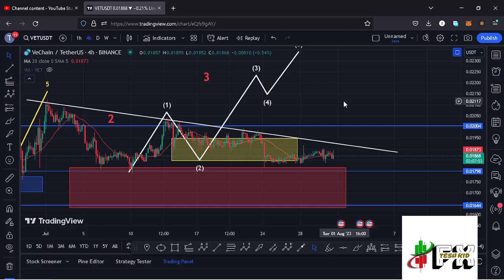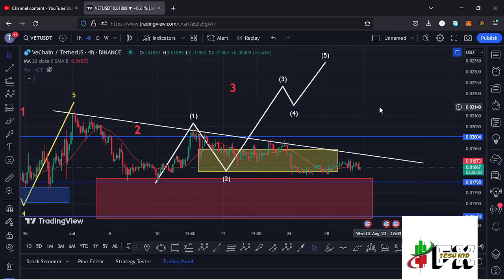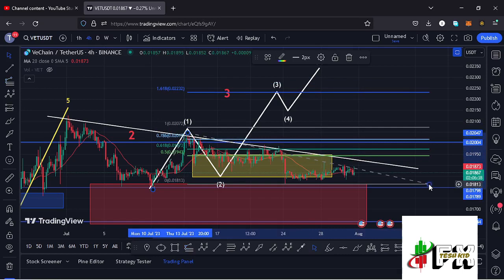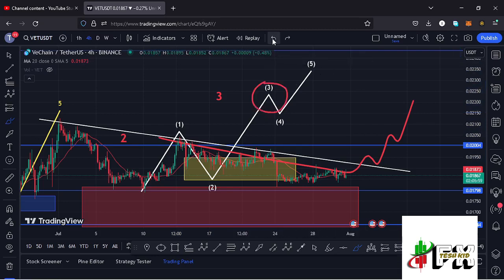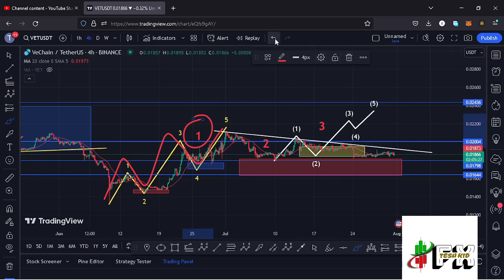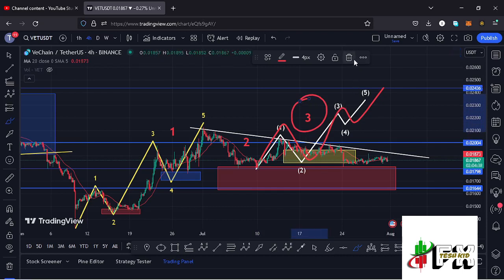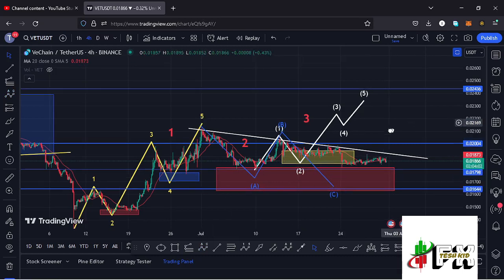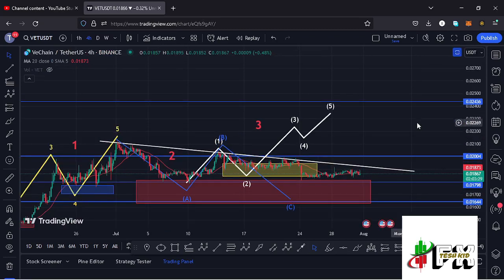🚨VECHAIN (VET) SHOULD I BUY NOW PRICE PREDICTION ANALYSIS